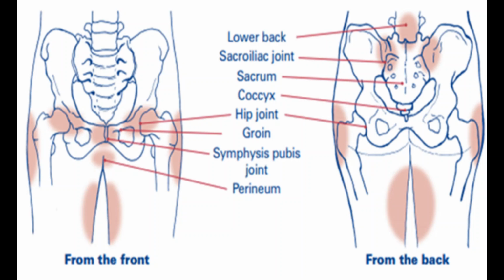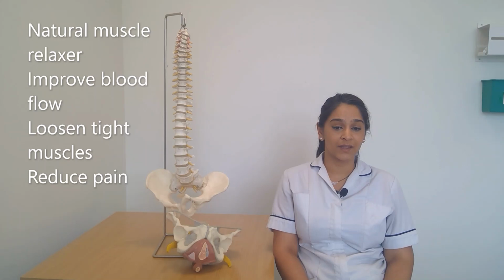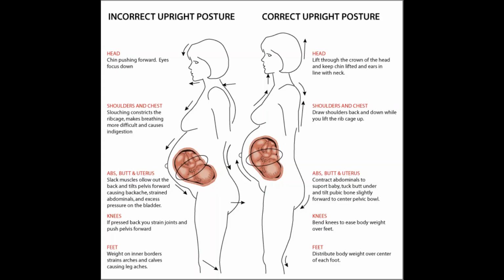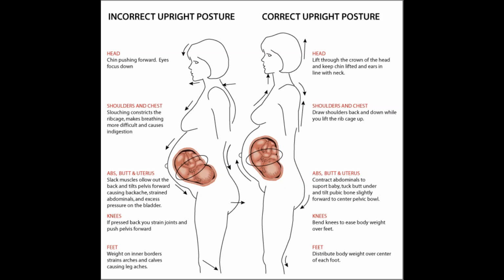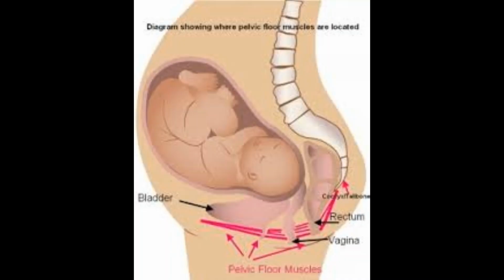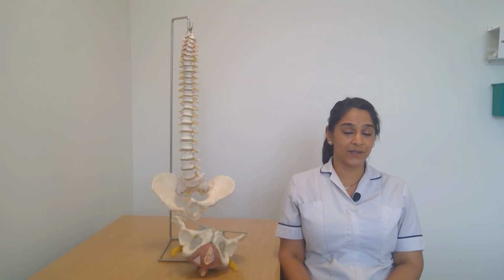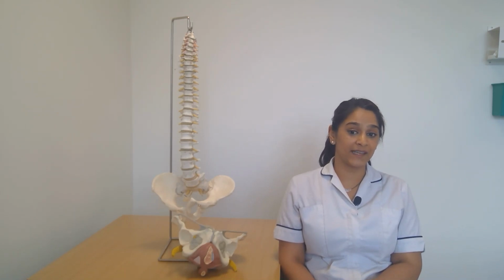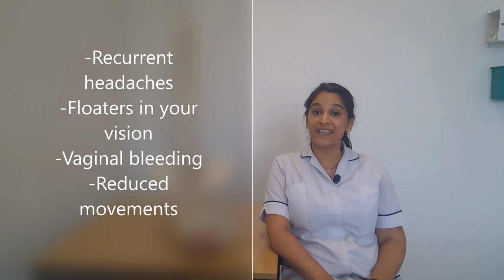Antenatal Back Pain Class